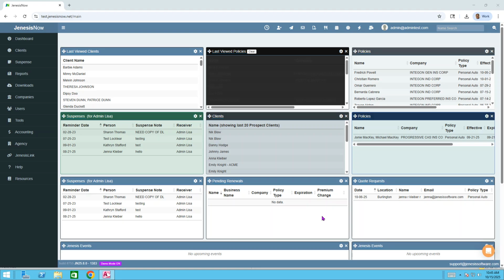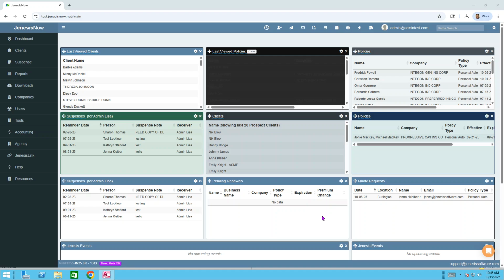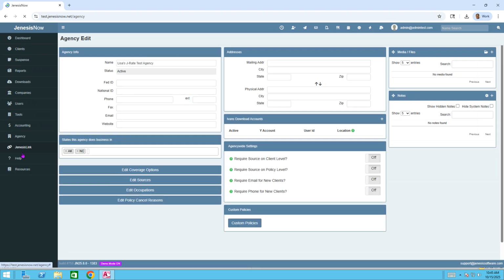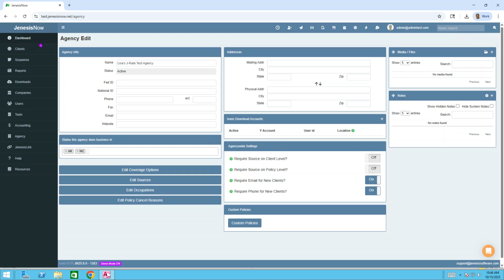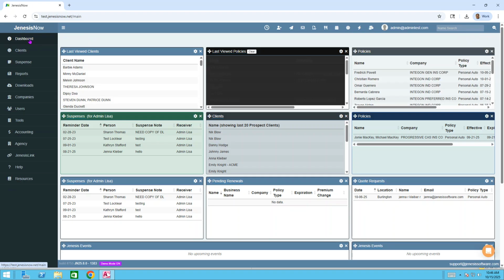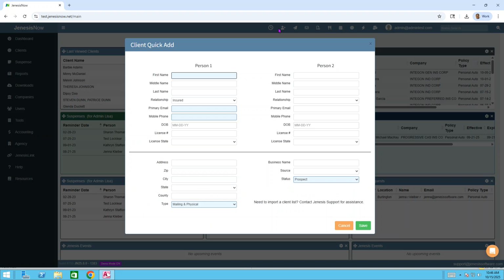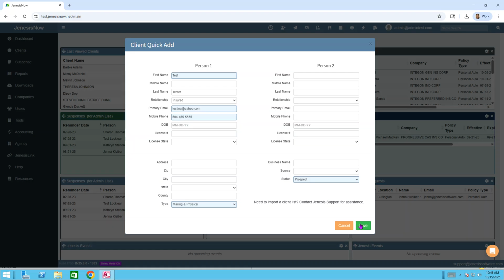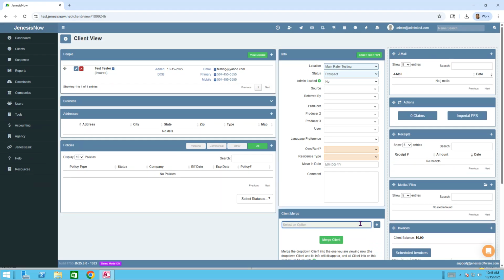JenesisNow - Added Option to Require Insured's Phone and Email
Added Option to Require Insured's Phone and Email within JenesisNow

Jenesis insurance software for agents was thoughtfully designed to help insurance agents better serve clients while growing their agency. This video shows you how to use the toggle feature to turn on the required information for new prospects within JenesisNow. We're so happy to announce that this affordable insurance agency management system from jenesissoftware.com is constantly improving!

From your Dashboard, go to the left toolbar, scroll down to Agency, and select My Agency. As an admin, you can choose whether to require an email or require a phone number for new clients. These options are located under Settings in the middle of the page. After making your selections, click Save Agency in the upper-right corner.

If this step is missed, here’s what happens: Click Add Client from the top toolbar, and a window called Client Quick Add will appear. Enter the client’s name and try to save. After saving, if a phone number is also required, another error message will appear asking for the client’s phone number. Once both email and phone number are entered, you will be able to successfully save the new client.